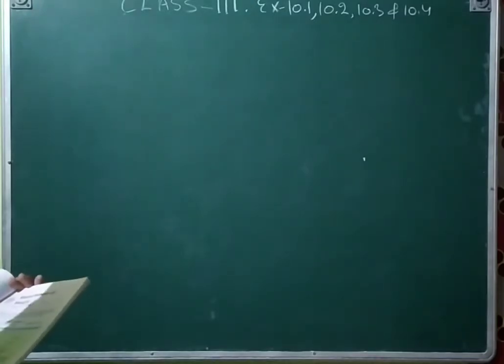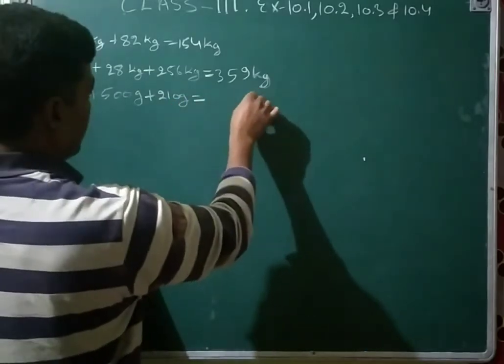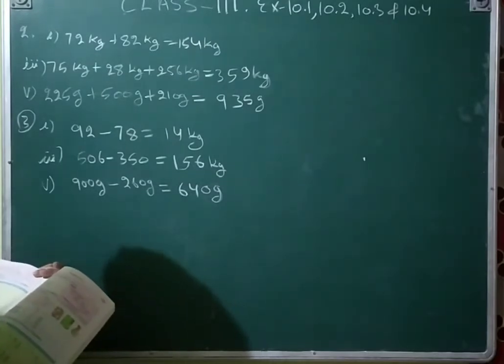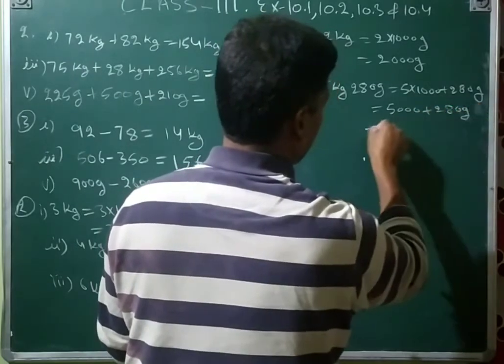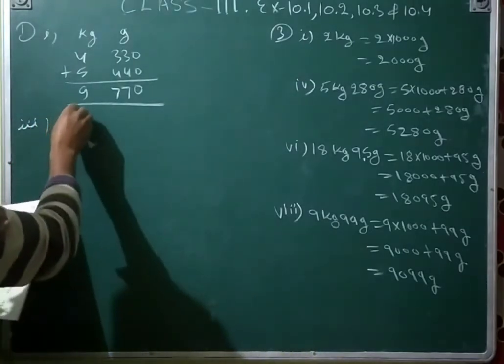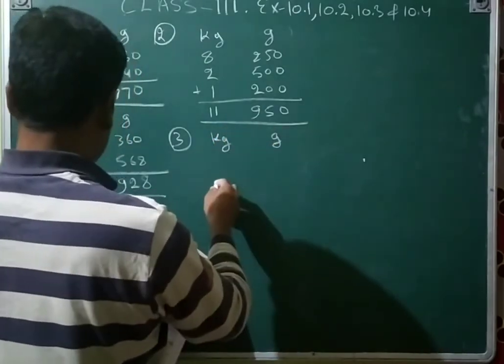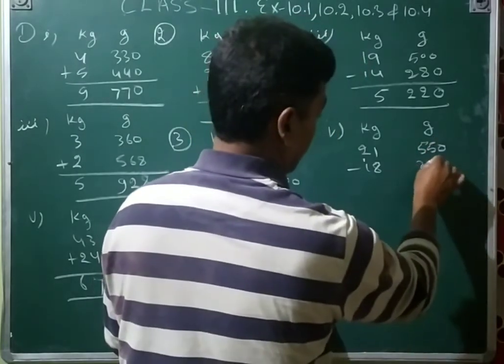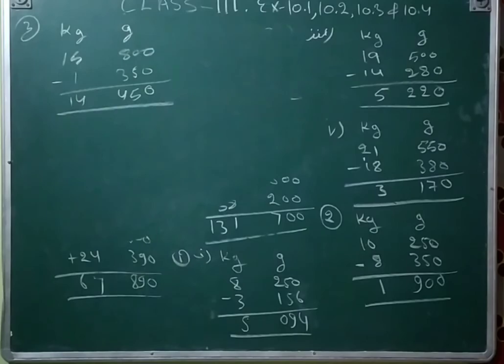Class - 3 | Chapter -10 l Measure of weight l Exercise- 10.1, 10.2,10.3& 10.4| Full explanation